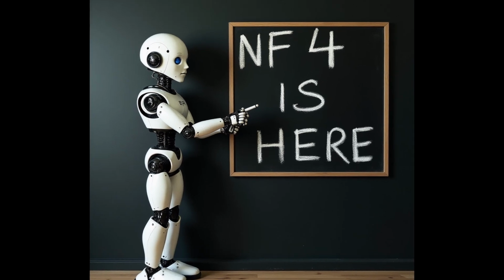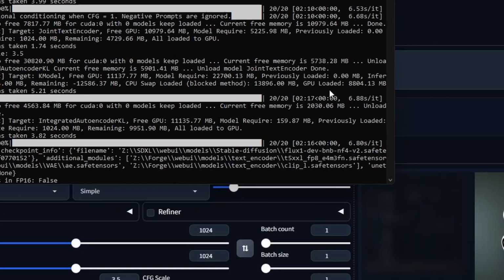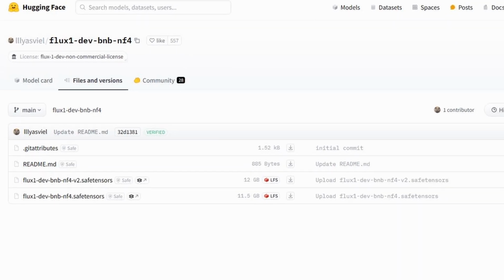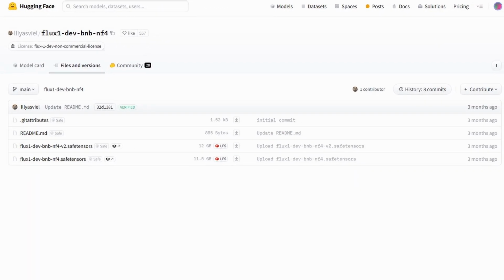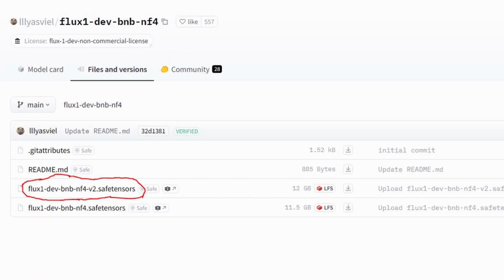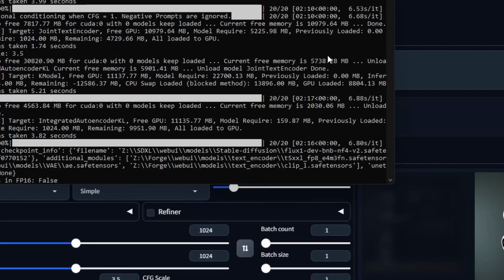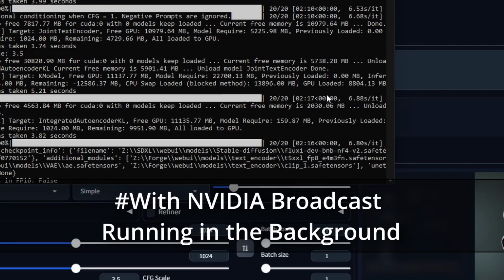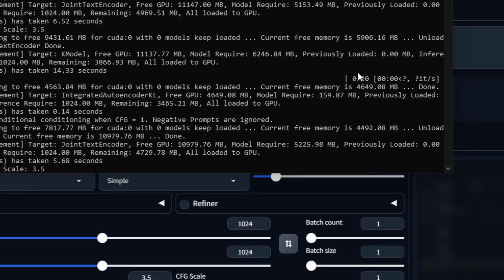How to Run Flux Dev on a Potato PC: NF4 Tutorial